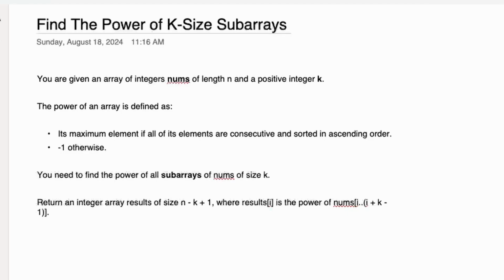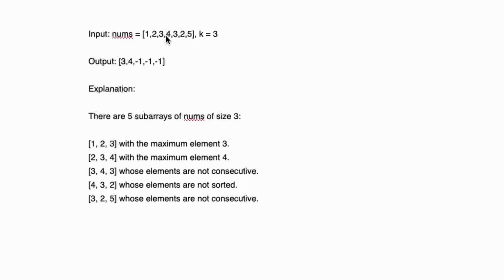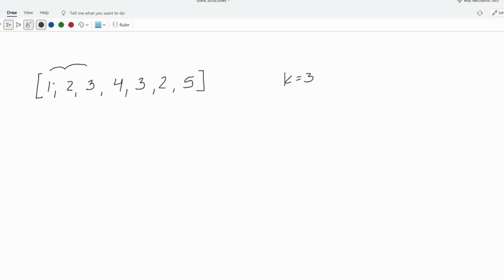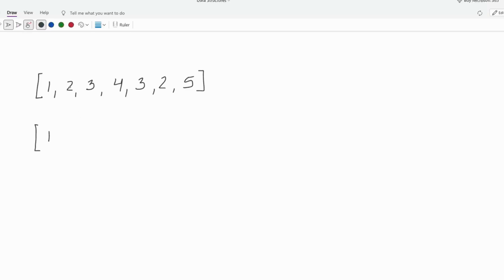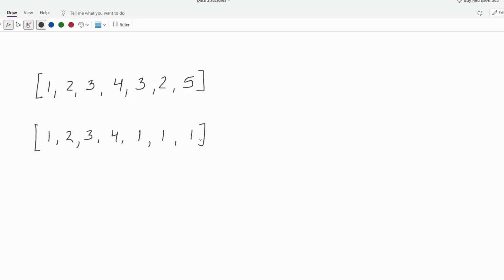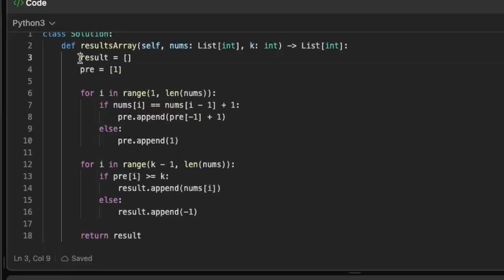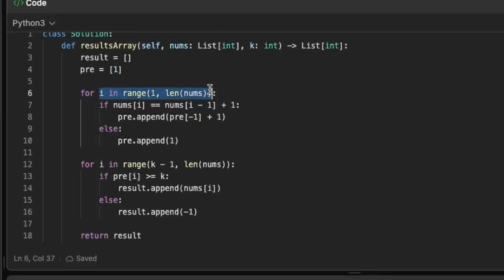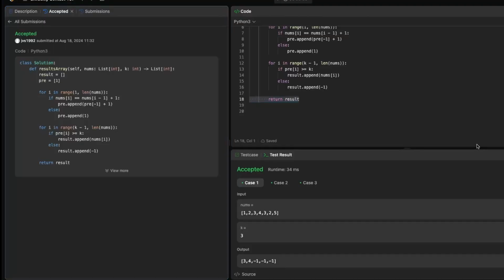Leetcode 3254 & 3255 | Find the Power of K-Size Subarrays I + II | Leetcode Biweekly Contest 137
🚀 Mastering LeetCode: Find the Power of K-Size Subarrays II | Road To FAANG

Welcome to Road To FAANG! In this video, we'll dive deep into solving the Find the Power of K-Size Subarrays || problem on LeetCode. Whether you're preparing for coding interviews or simply looking to enhance your problem-solving skills, this tutorial is designed to help you grasp the concepts and techniques needed to tackle similar challenges with confidence.